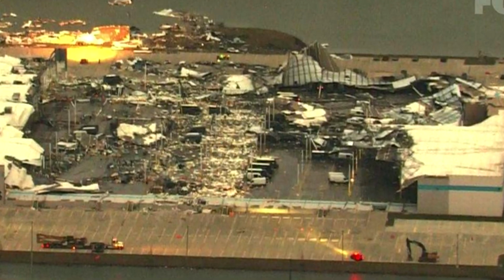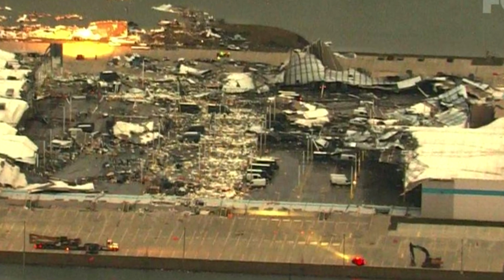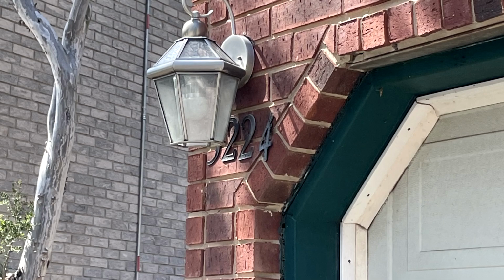Amazon Flex Vs Amazon DSP!! (Day in The Life of Amazon Delivery Driver $45/hr)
Amazon Flex Vs Amazon DSP!! (Day in The Life of Amazon Delivery Driver $45/hr) If you drive for amazon watch this, to get the perspective of an amazon flex driver and ex dsp driver. I made $45 an hour with amazon flex in this ride along vlog.

Insulated Bag
Phone Mount
Jump Starter
Collapsible Cart

I am a gig driver that mostly uses instacart to make some money, this has been my full time job for almost a year, and I have learned alot over that short period of time. Hoping to share tips and advice with you all!